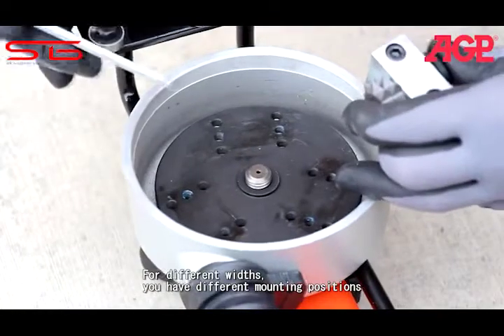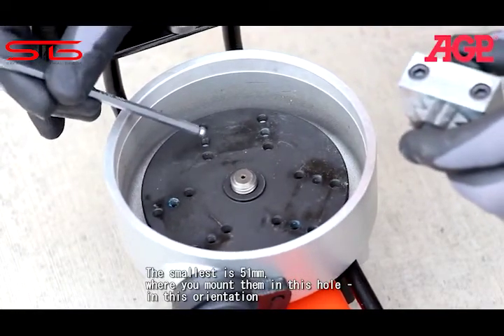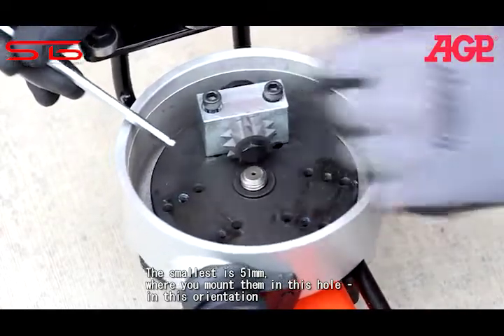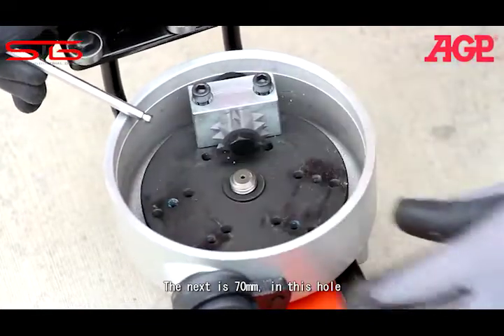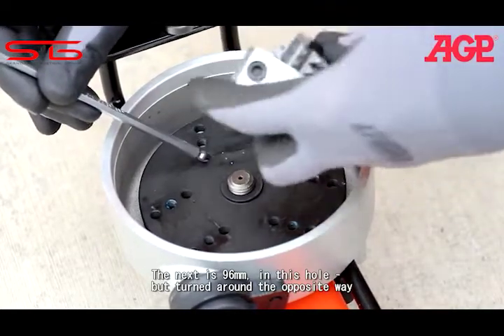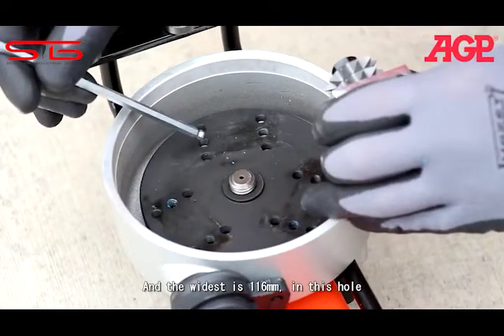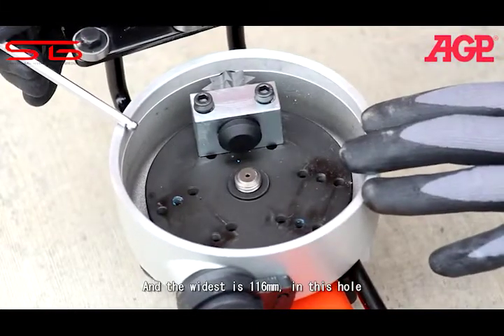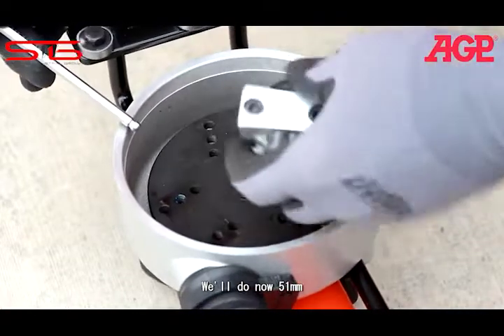فرز چکشی زن BH92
مشخصات کلی ستگاه:
مشخصات موتور
240-220 ولت، 1200 وات
سرعت
3200 – 1600 دور در دقیقه
قطر ابزارگیر
51، 70، 96 یا 116 میلیمتر
وزن دستگاه
4.9 کیلوگرم
حداکثر عمق برش
2.5 میلیمتر
توضیحات:
مجهز به کنترل های هوشمندی از قبیل تثبیت کننده الکترونیکی سرعت و استارت آرام
دستگاهی سبک و خوش دست که در کار با آن احساس خستگی نخواهید کرد.
طراحی منحصر به فرد جهت ساب و عاج زدن پله ها و کف ساختمان که از سنگ های نه چندان سخت ساخته شده اند.
دارای پورت اتصال به جارو برقی و سیستم تخلیه گرد و خاک، محیط کاری سالم و تمیز
امکان نصب خط کش در سمت راست، چپ یا جلوی دستگاه
قابلیت کنترل سرعت
جهت ارتباط با پشتیبانی و خرید محصول با شماره های زیر درارتباط باشید.